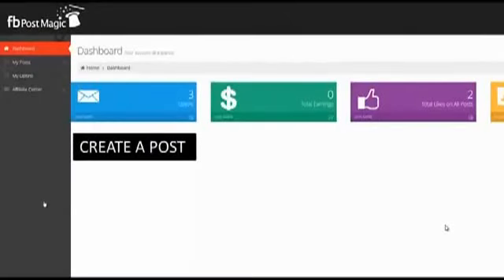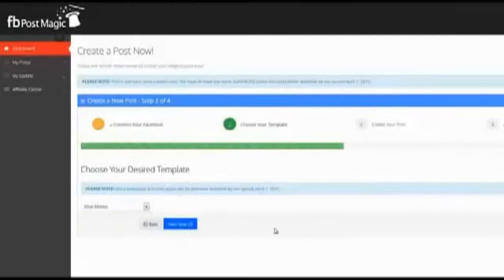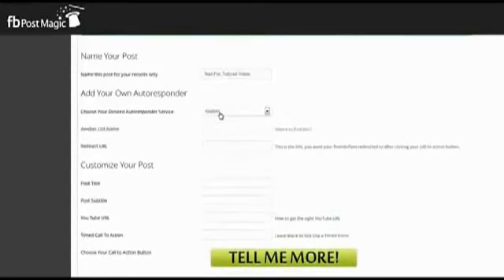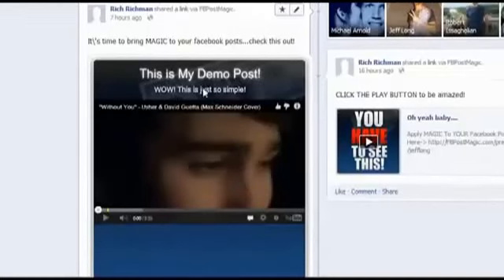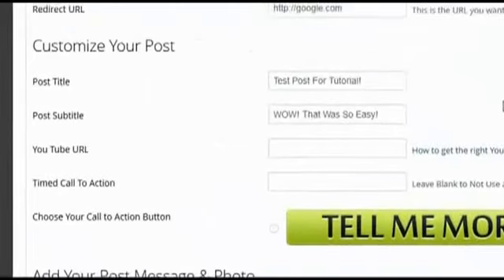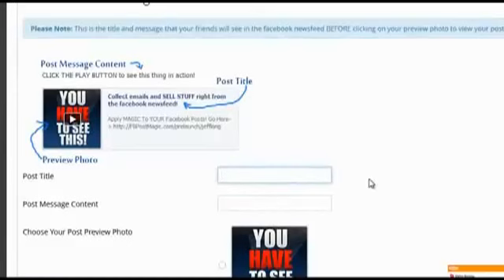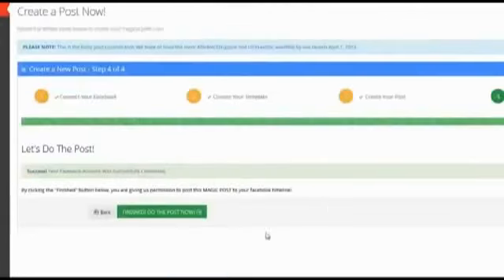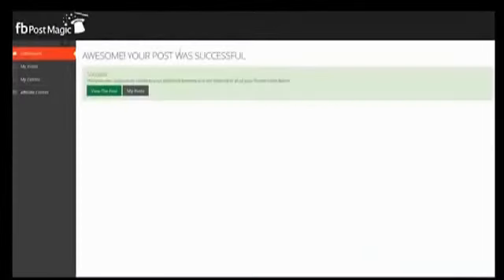Facebook Marketing Software - Status Magic | FB Post Magic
Describes how to use this Facebook Marketing Software, and the Status Magic of FB Post Magic